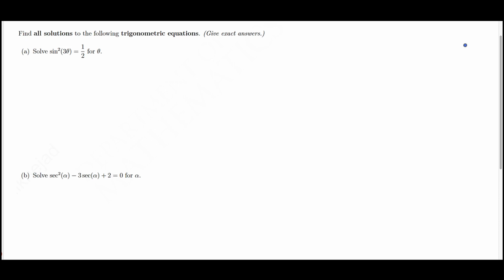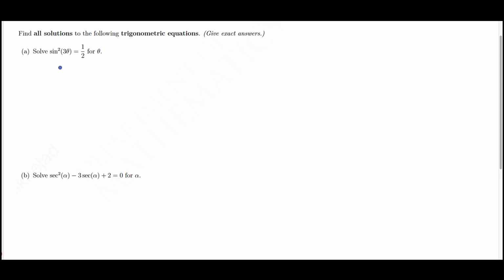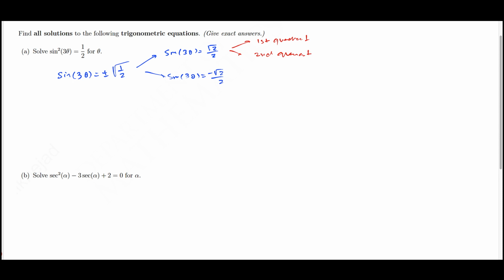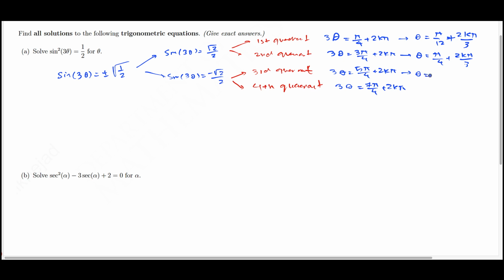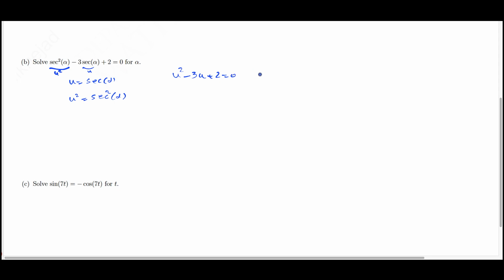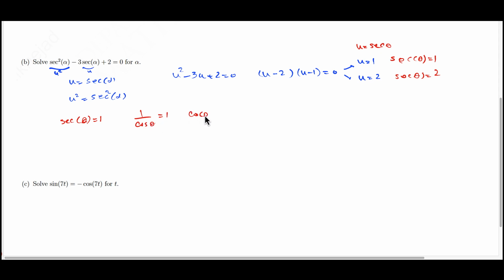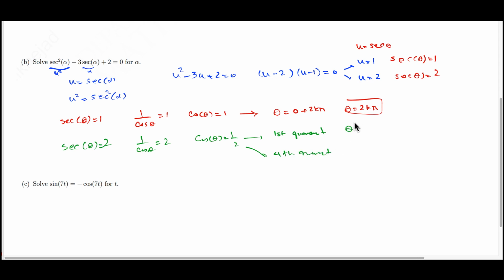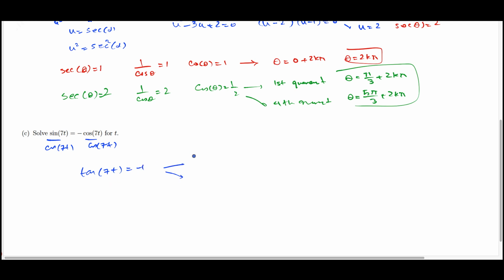Math104 Practice2 Free Trig Equations mp4